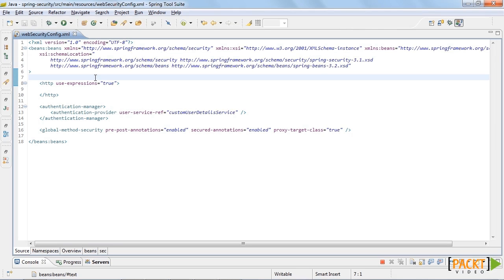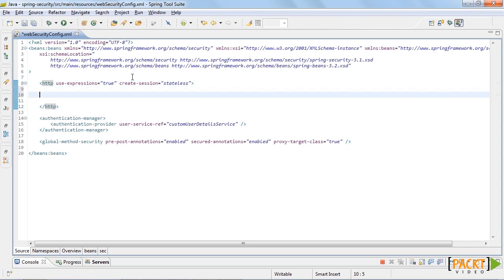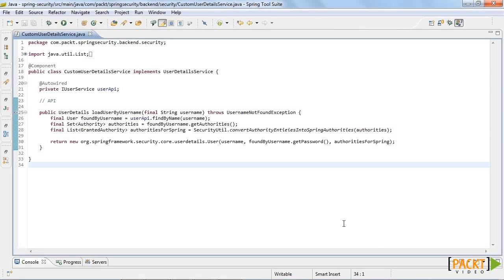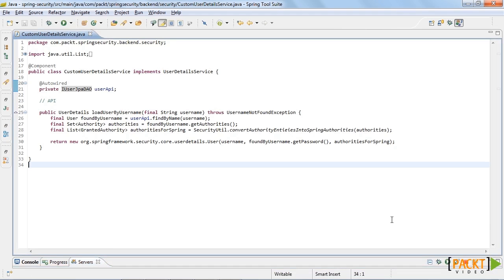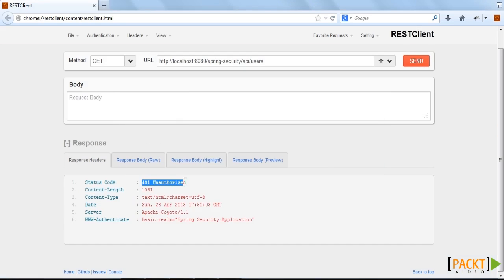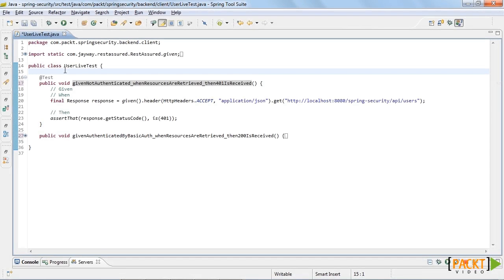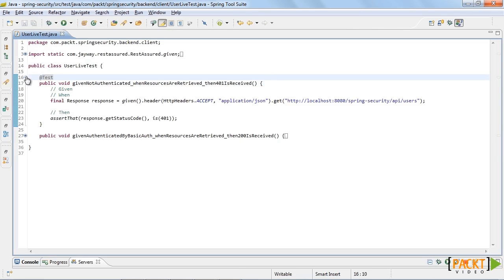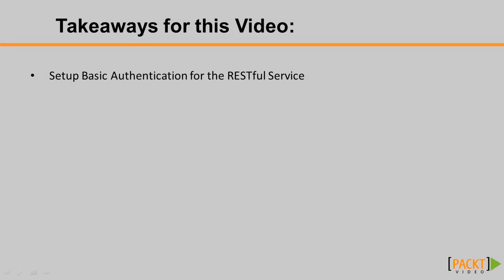Spring Security Tutorial: REST with Basic Authentication | packtpub.com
Show how to set up and configure the Basic Authentication a mechanism within the Spring Security namespace configuration; write live integration tests against the deployed API to verify both the forbidden and valid accesses.